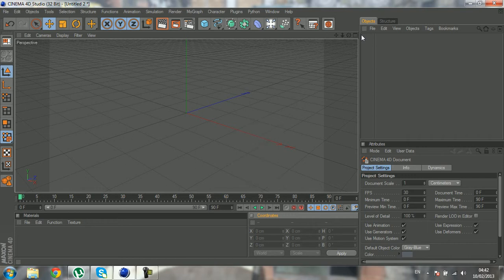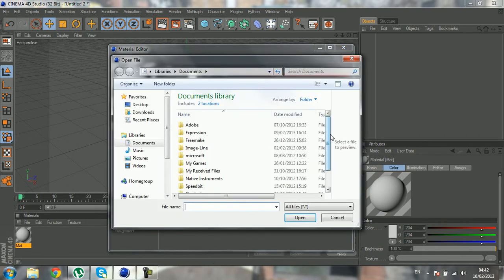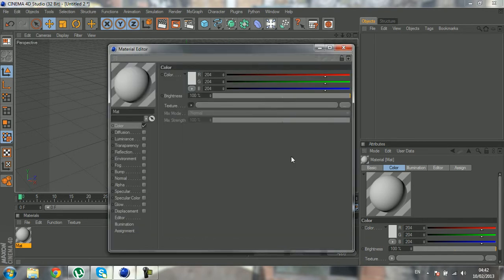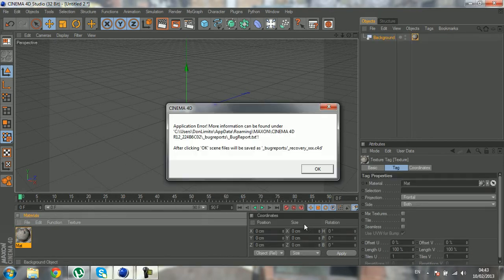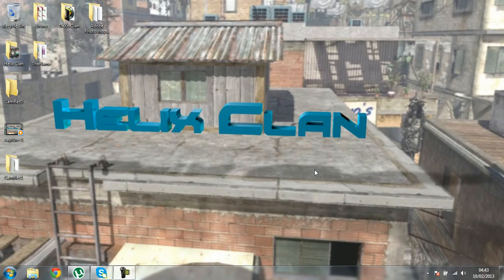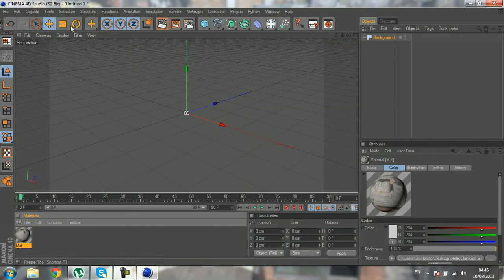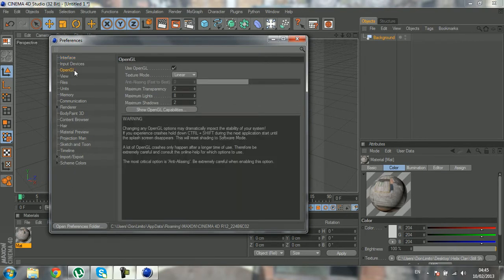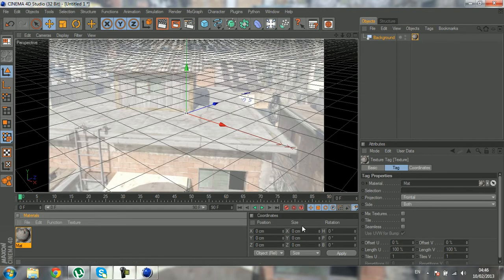Cinema 4D Background Image Crash FIX | Tutorial | 2013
Hey Guys, in this video, I am showing you, how to fix the image crashing! I Hope you enjoyed it!

I was boreed at 5 AM so I though I could make a Tutorial!! :)